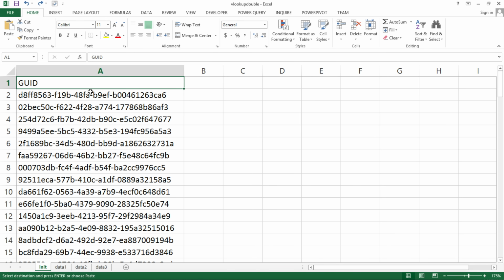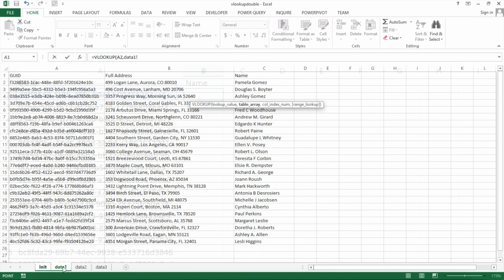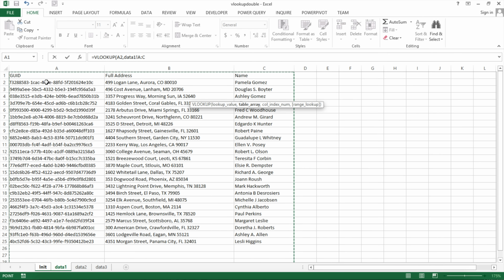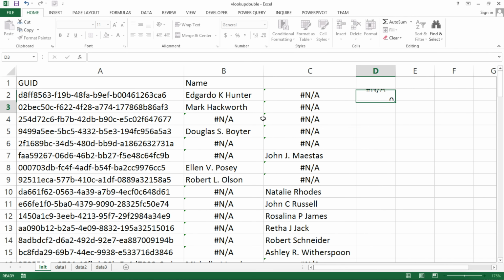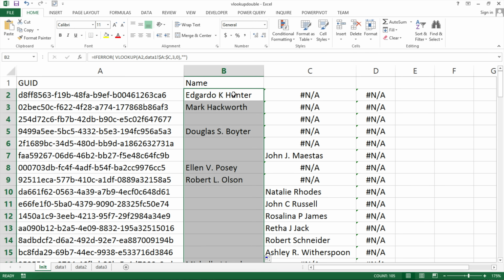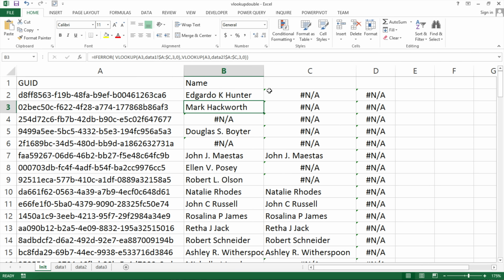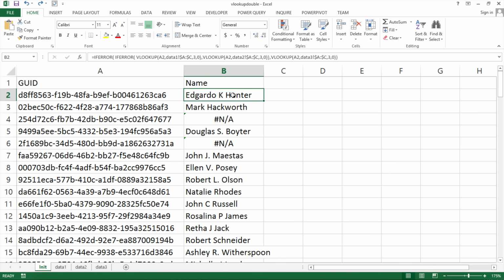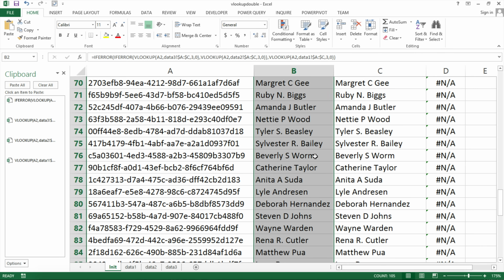Excel - VLOOKUP with Multiple Worksheets - Tutorial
Learn how to use VLOOKUP with multiple worksheets (sheets, tabs) in Microsoft Excel. This tutorial covers VLOOKUP & IFERROR functions.